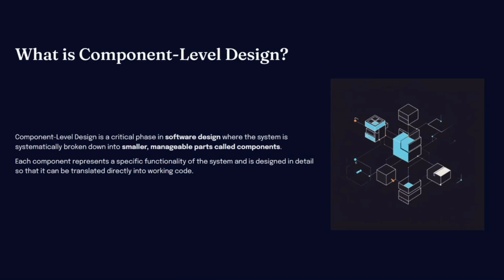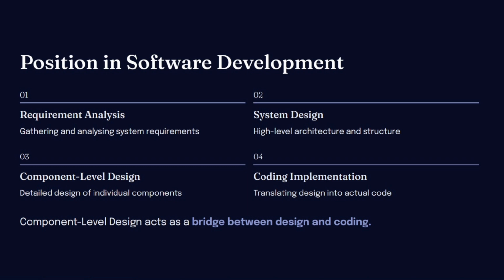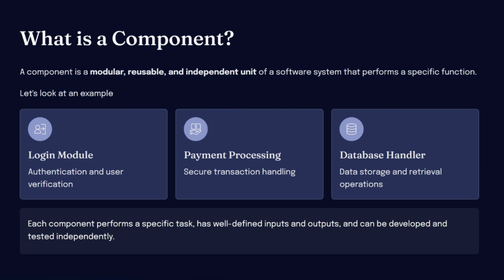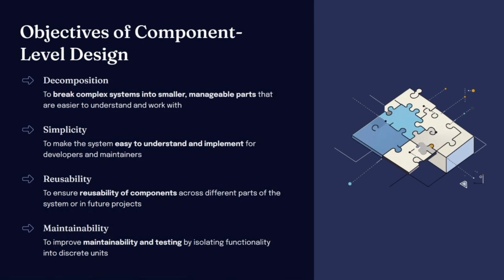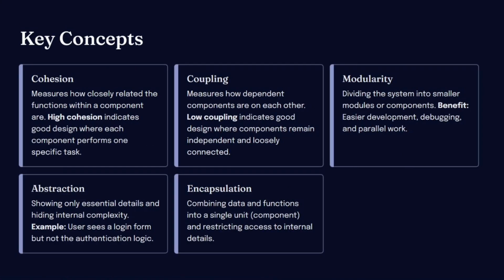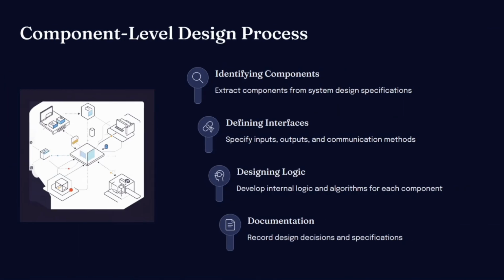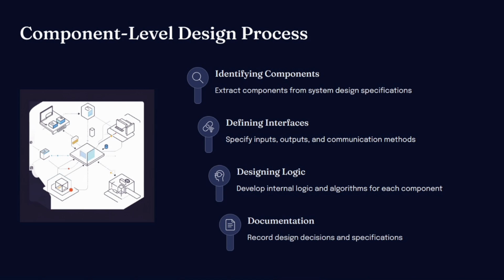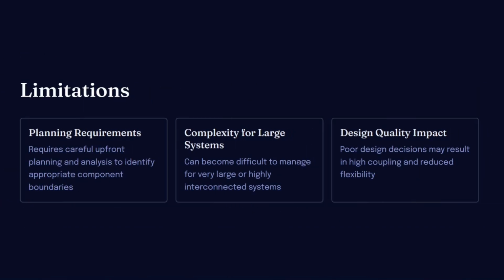Introduction to Component-Level Design | Software Engineering | Seminar